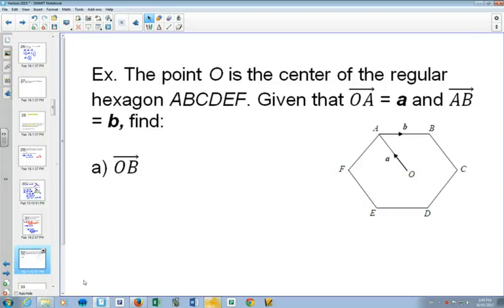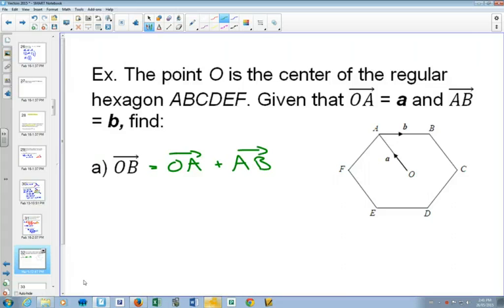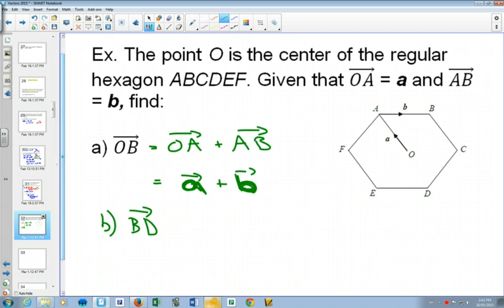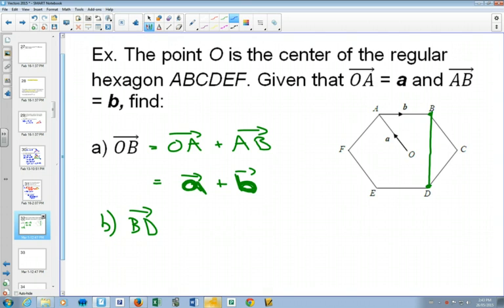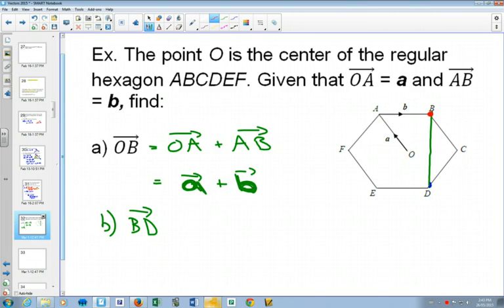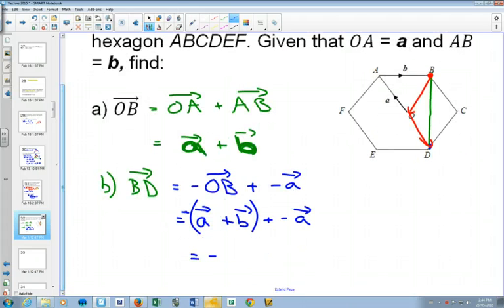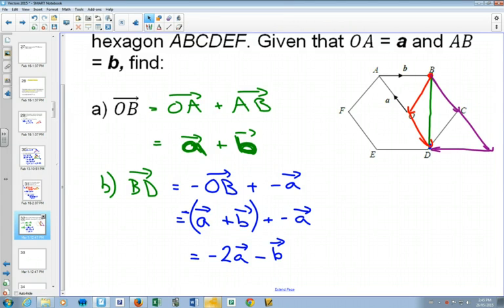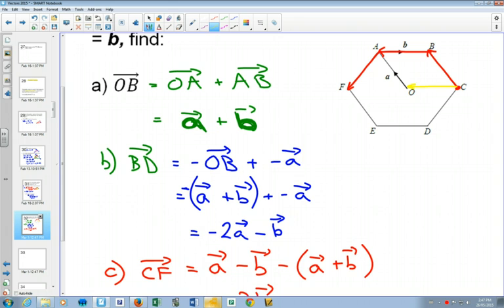45S Position Vectors Example 3